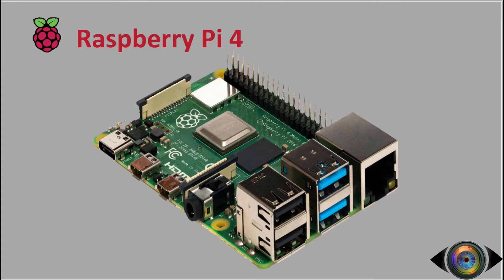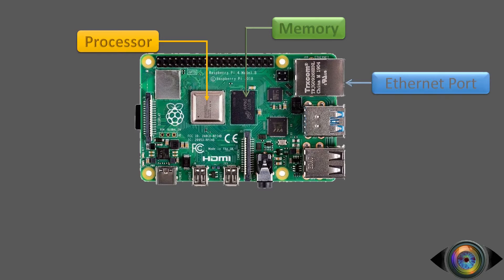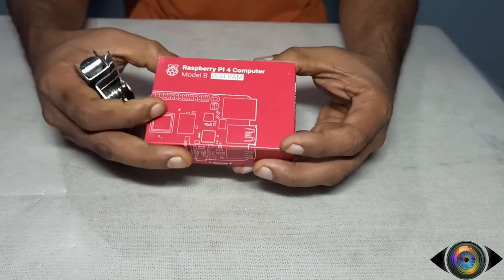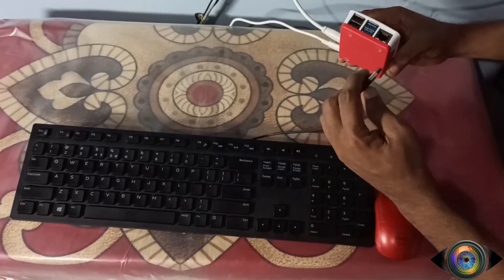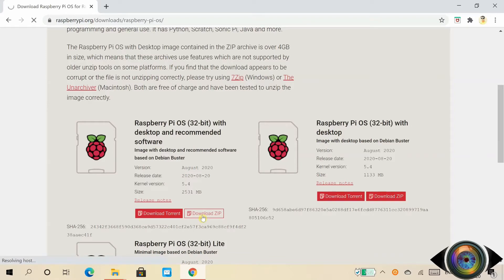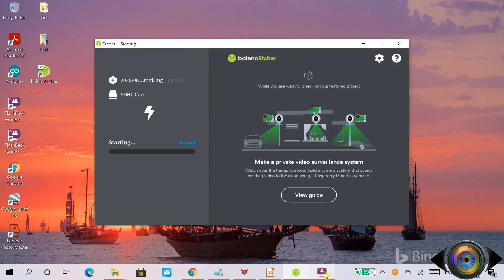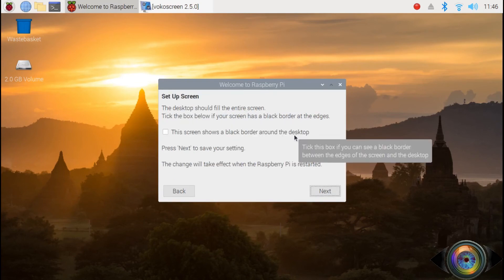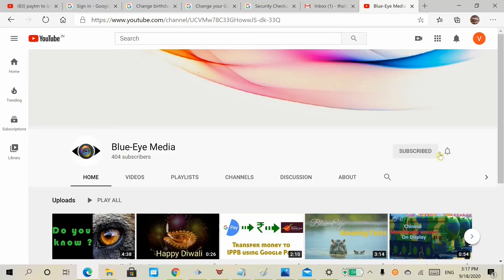Raspberry Pi 4 Model B 8GB Unboxing and Installation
All about Raspberry Pi 4 Model B with 8GB LPDDR4-3200 SDRAM, Broadcom BCM2711, Quad core Cortex-A72 (ARM v8) 64-bit SoC @ 1.5GHz, 2.4 GHz and 5.0 GHz IEEE 802.11ac wireless, Bluetooth 5.0, 2 USB 3.0 ports; 2 USB 2.0 ports. Raspberry Pi standard 40 pin GPIO header.

Video also focuses on Unboxing the Raspberry Pi 4 B with 8GB SDRAM, the Official Raspberry Pi 4 Case, Official Power Supply with 5V 3.1 ampere, and the Official Raspberry micro HDMI to HDMI cable.

It also explains how to assemble the above accessories and installation of the official Raspberry Operating System.